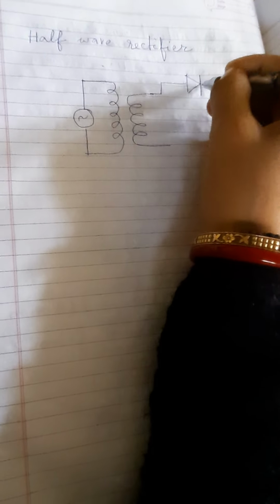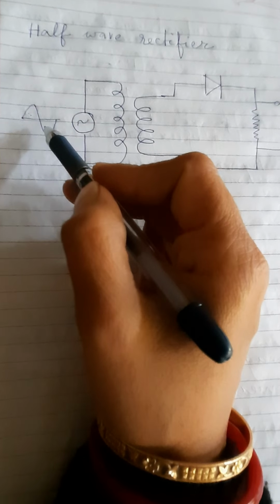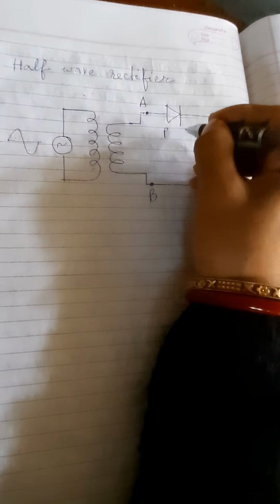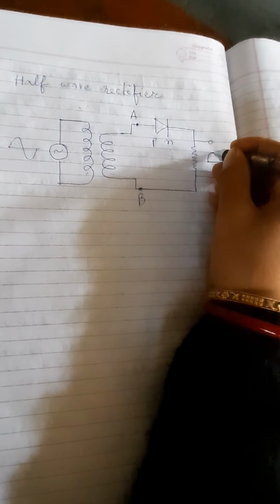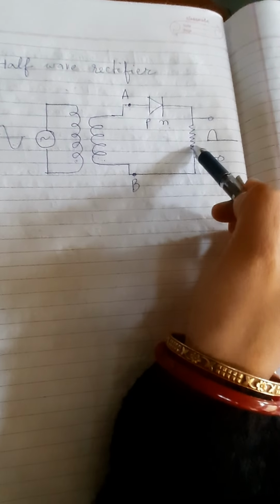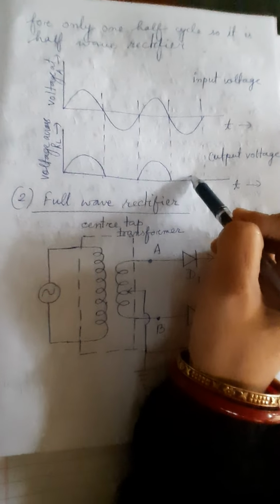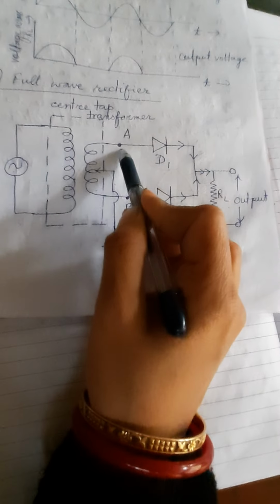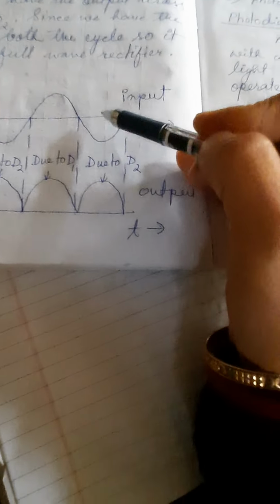1 February 2022